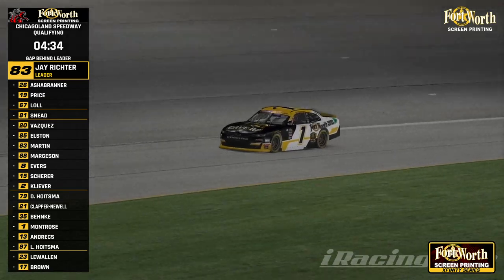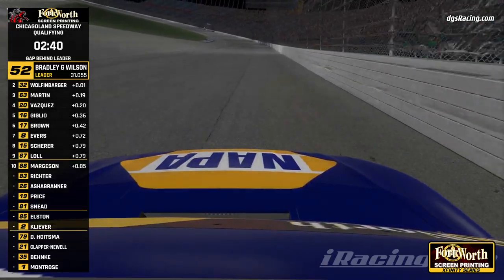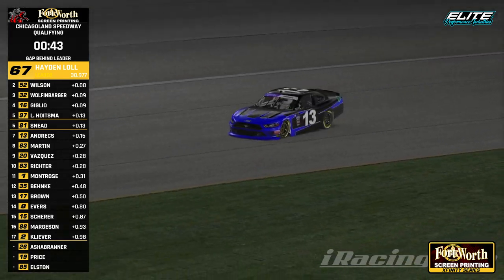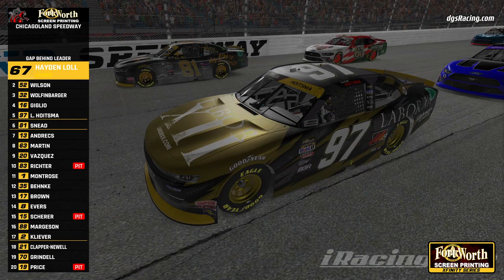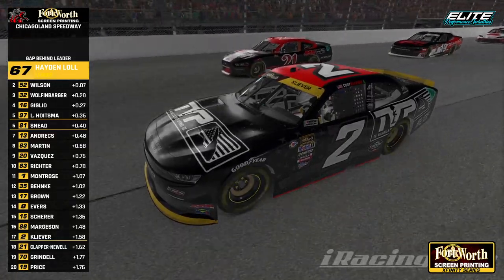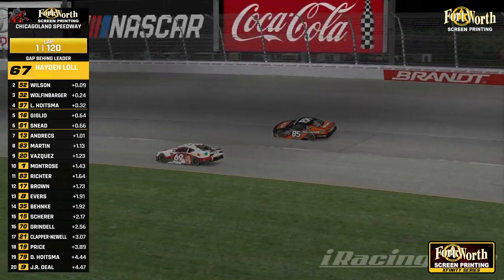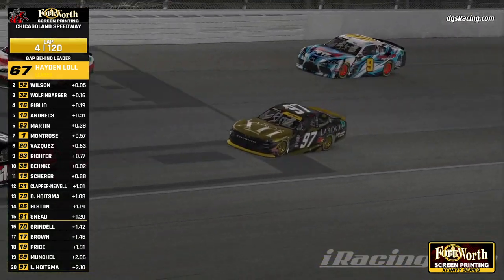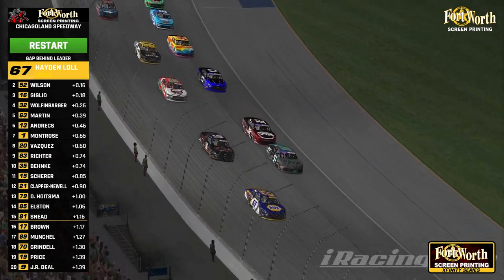Fort Worth Screen Printing Xfinity Series - Season 8 - Round 15 - CHAMPIONSHIP - Chicagoland